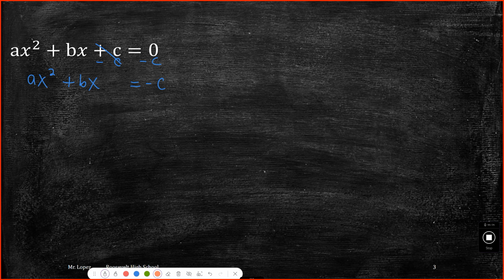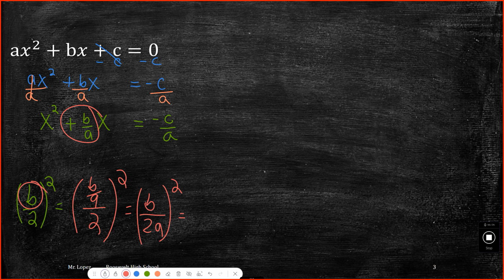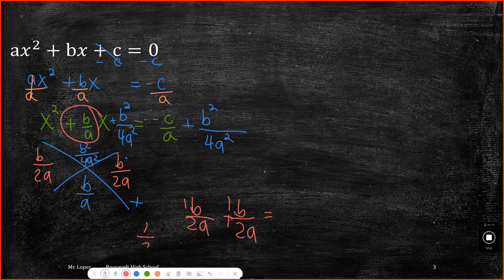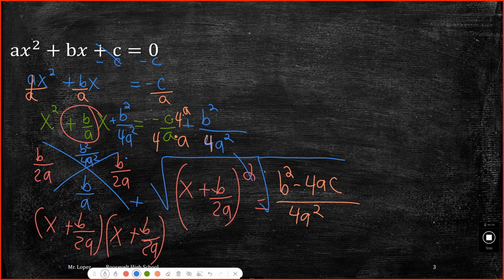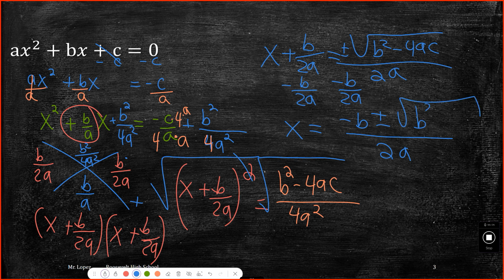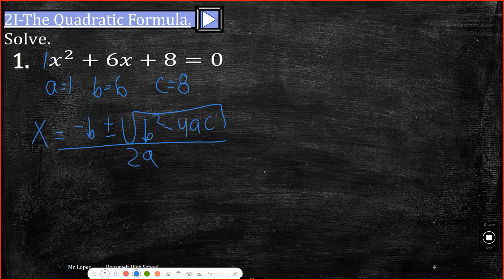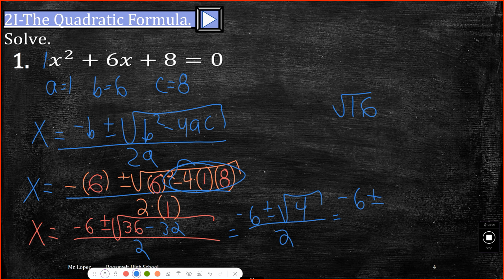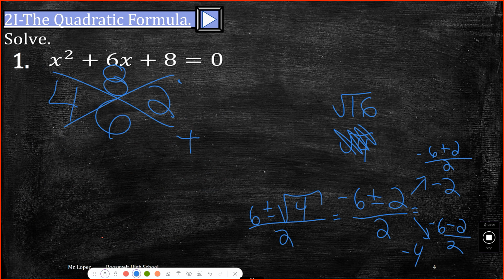Lesson2I-The Quadratic Formula